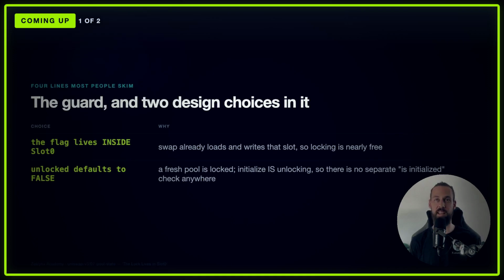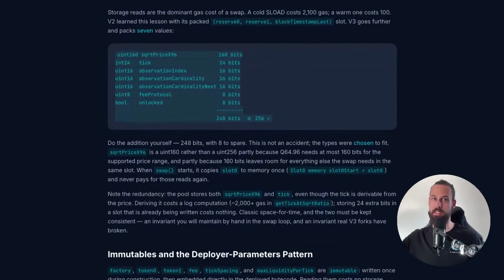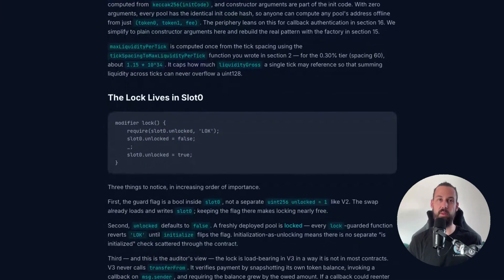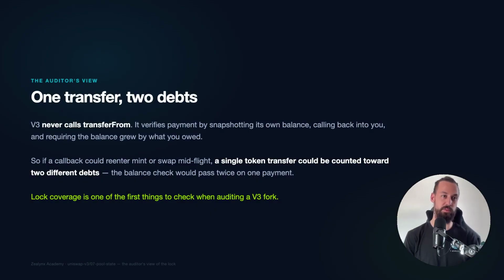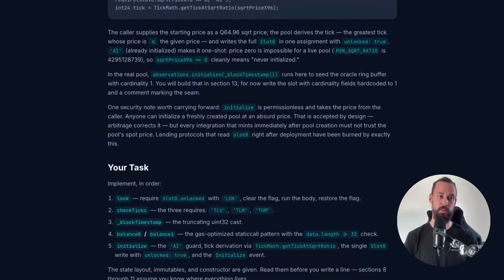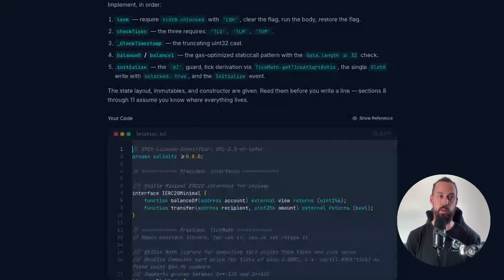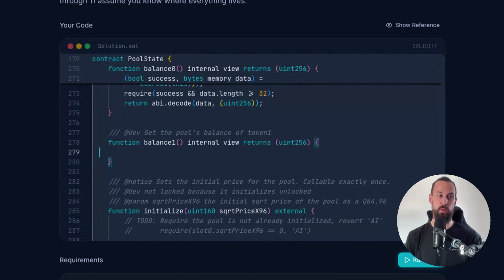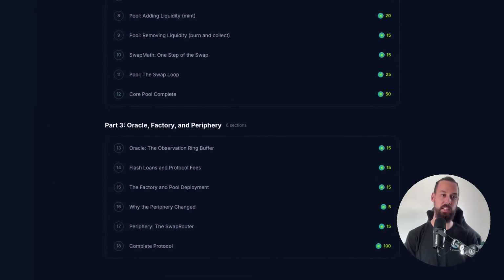Why Uniswap V3's Reentrancy Lock Is Not Optional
A cold storage read costs 2,100 gas and a warm one costs 100, so Uniswap V3 packs the price, the current tick, three oracle fields, the protocol fee and the reentrancy flag into a single 248-bit slot. The types were not chosen for elegance, they were chosen to make the struct fit in one slot.

The reentrancy lock lives here too, and in V3 it is load bearing in a way it is not in most contracts. The pool never calls transferFrom. It calls you back and then checks its own balance, so without the lock a single token transfer could settle two different debts.

Questions this answers:
- What is Slot0 in Uniswap V3?
- Why does Uniswap V3 pack pool state into one storage slot?
- How much gas does a cold versus a warm storage read cost?
- Why does the Uniswap V3 pool need a reentrancy lock?

Part 7 of Building Uniswap V3, a free 18-section module on the Zealynx
Academy where you write the protocol yourself.

In this episode:
00:00  Coming up
00:35  Storage reads are the cost that matters
01:03  Seven values, 248 bits, one slot
01:43  Why store the tick as well as the price
02:18  Six values that never touch storage
02:49  A constructor with no arguments
03:17  The lock, and two design choices in it
04:04  One transfer, two debts
04:44  Zealynx Insiders
05:01  Why the balance call is hand-rolled
05:25  32-bit time, and why that is fine
05:43  Zero cannot be a live price
06:17  The opening price is chosen by a stranger
06:50  Writing all seven pieces
09:09  Run the tests: 15 of 15
09:19  Next: mint

Zealynx is a web3, web2 and AI security firm. Smart contracts, dApps, AI agents.